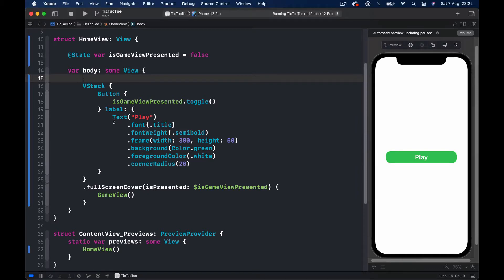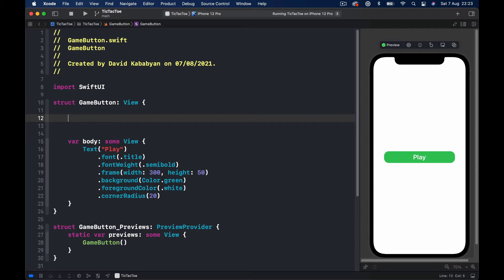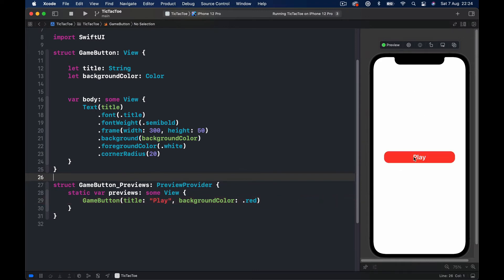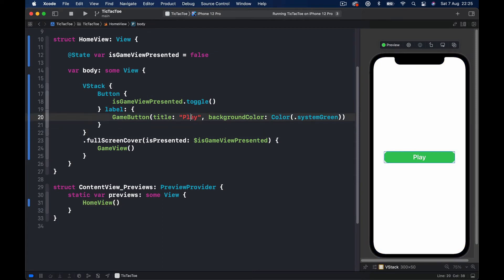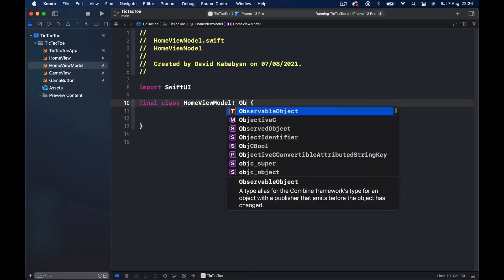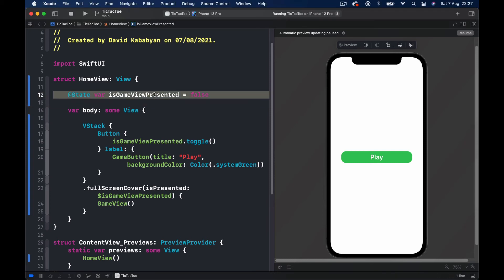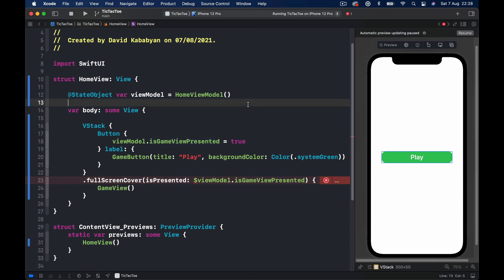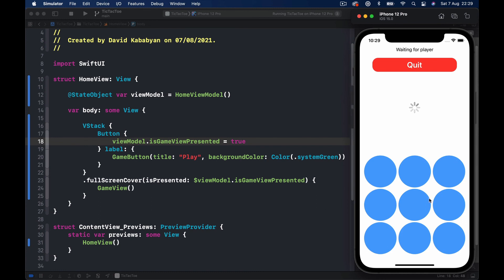Refactoring Home View With MVVM Part 2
Build real-time tic tac toe game for iOS using SwiftUI and firebase.

Tic Tac Toe SwiftUI Game